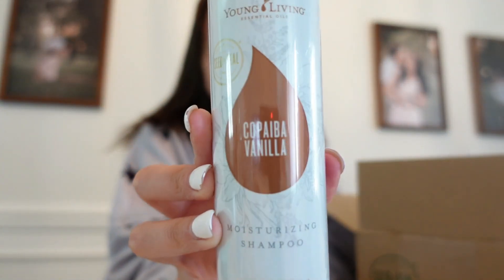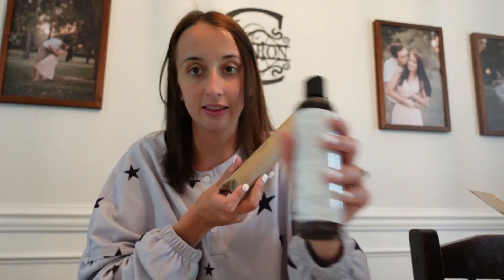young living essential rewards may 2023 unboxing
Hi everyone!

I hope you enjoy this month's wellness young living unboxing haul! I love young living and love to share my love with you all!

Let's have an oily journey together! I will send you a welcome kit after your purchase of a starter kit!